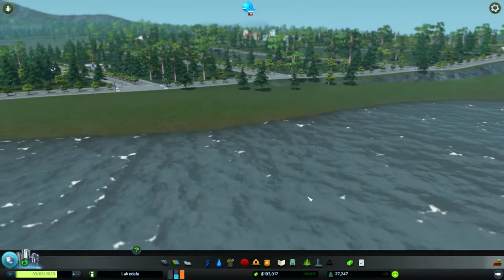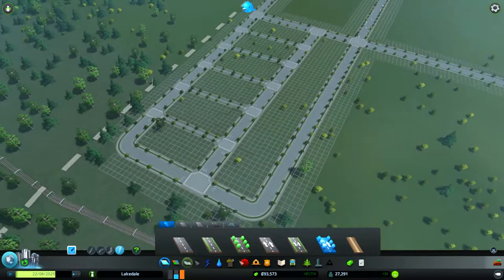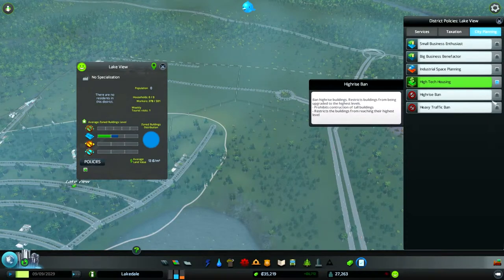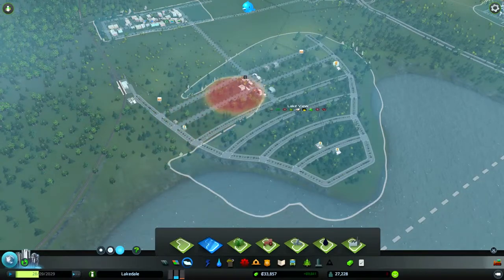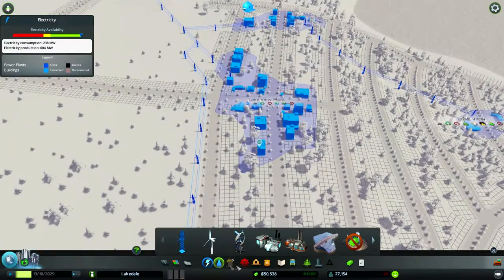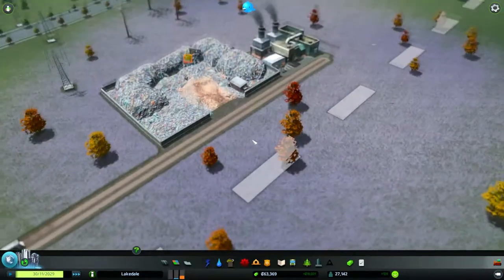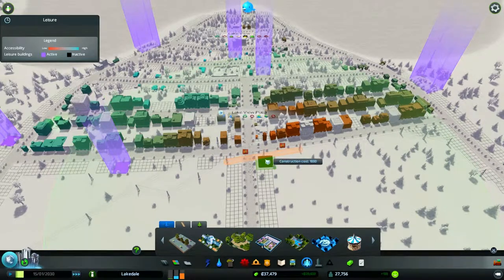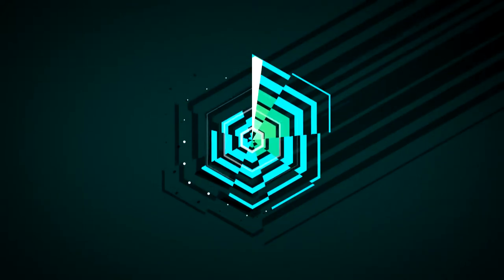Cities: Skylines Build #14 Lake View No Problem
Developed by: Colossal Order

           Brother Jack - JR Tundra

Intro/ Outro : Christopher McMahon (Host)